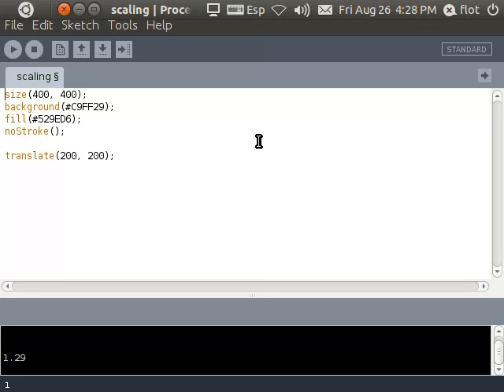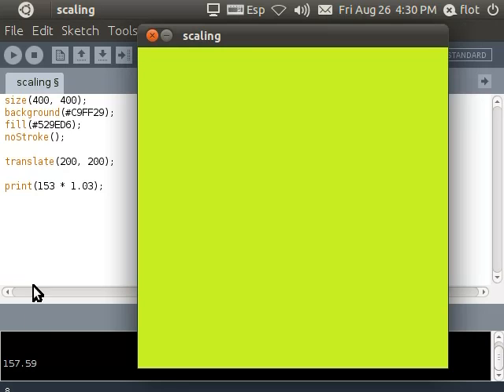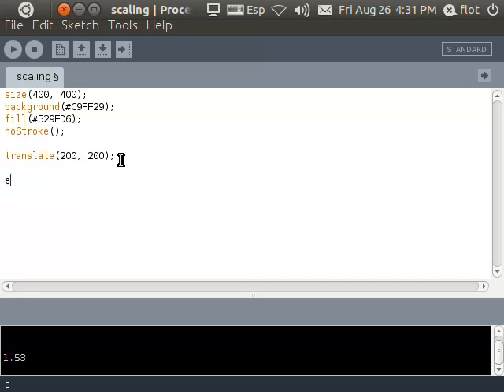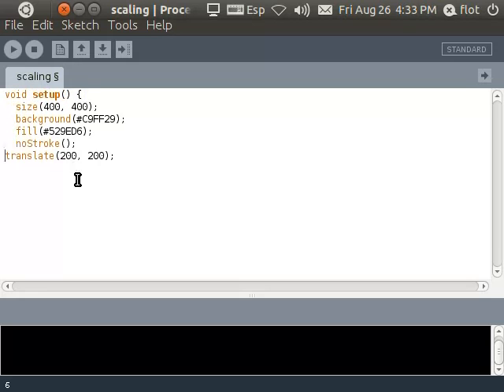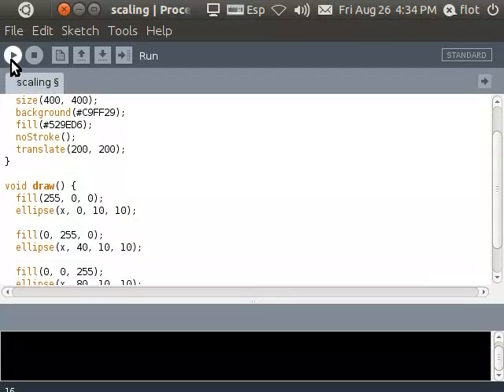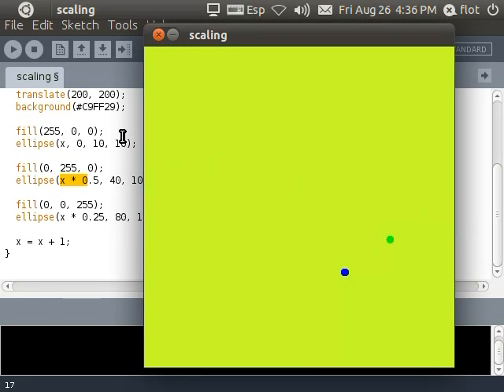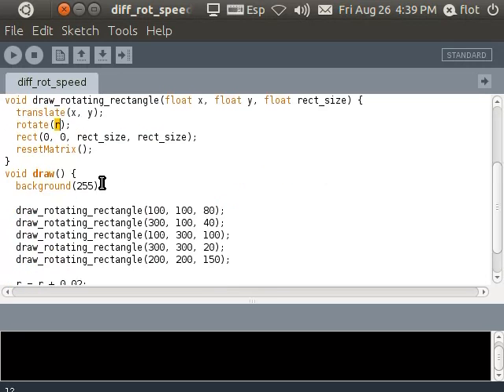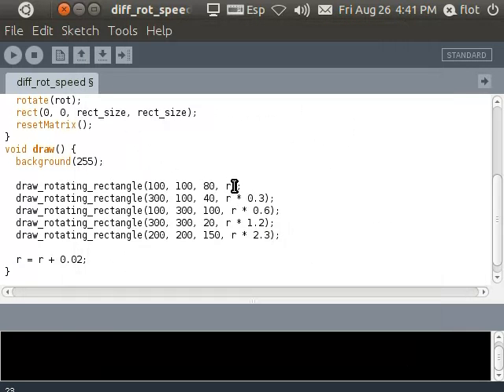Fun programming 033